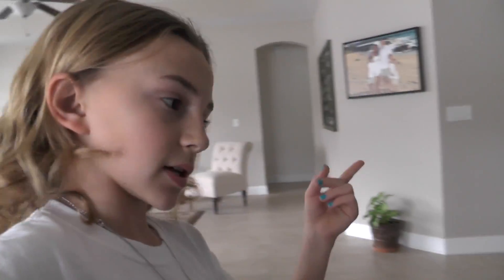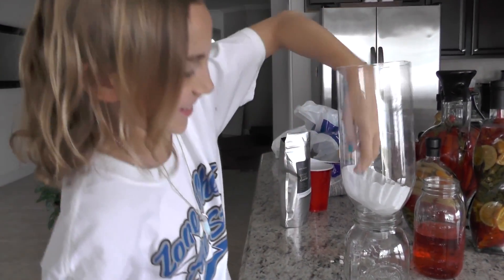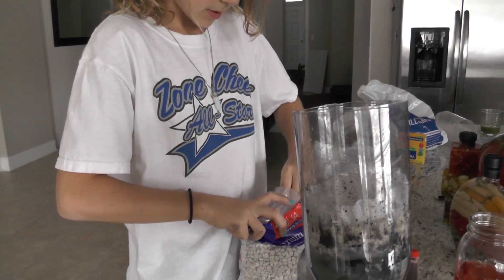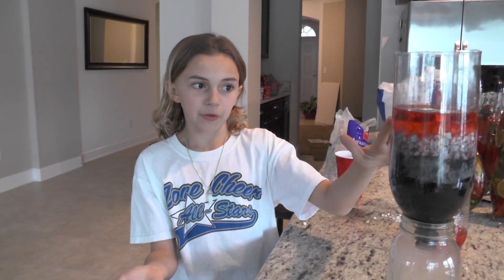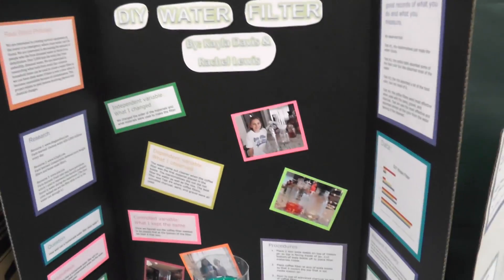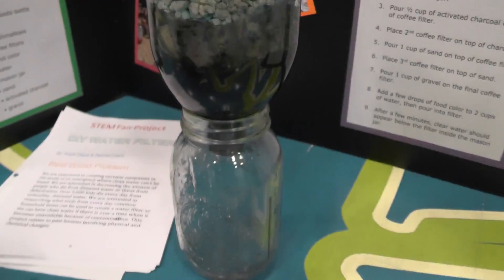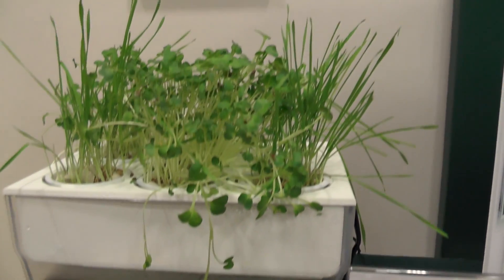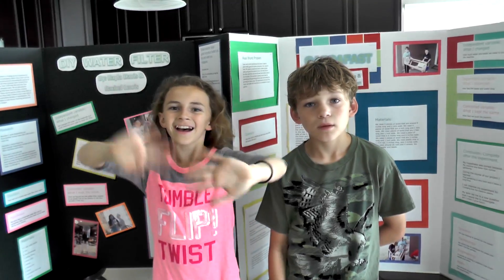KAYLA HAS A SCIENCE FAIR | We Are The Davises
Kayla and Tyler do science projects for the STEM Fair at school. See what they both make as well as what some of the other projects are at the fair.

Musical.ly:  wearethedavises

Are daily Vlogs your favorite type of video? Then you will love this playlist we put together for you full of our daily adventures.